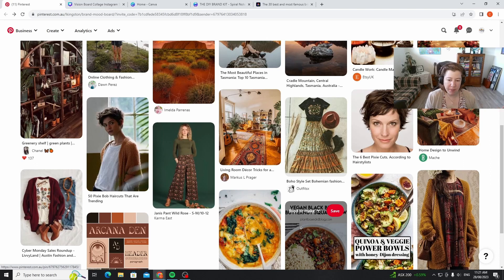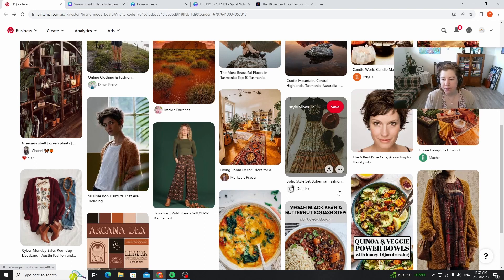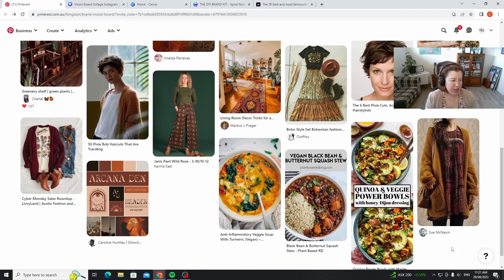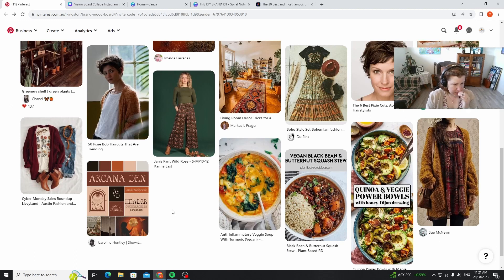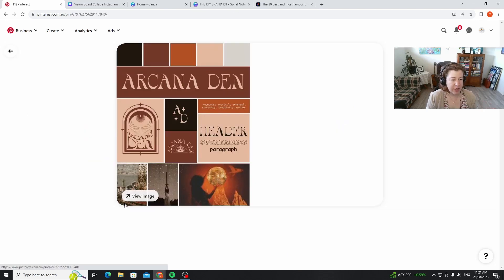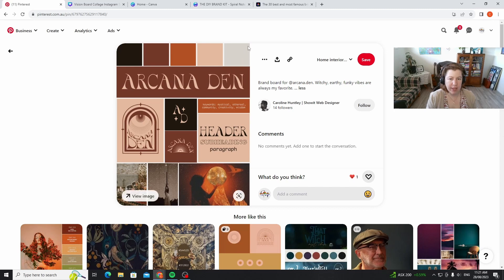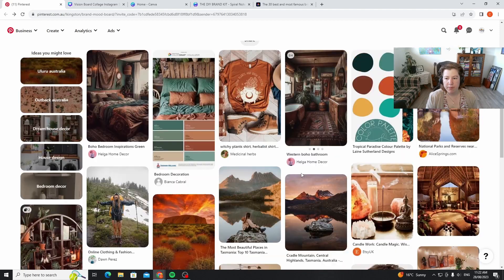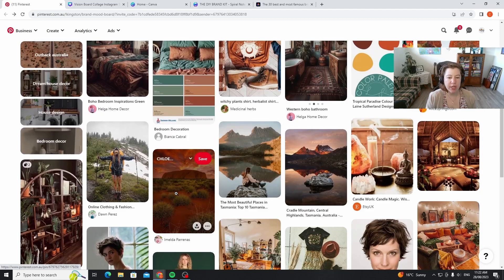How to create a mood board design plan using Canva / THE DIY BRAND KIT call 3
Call 3 of the DIY BRAND KIT course. this episode chloe builds out a test brand showing you how to design your mood board logo and online language.

Do you want the workbook?: you can get it on SALE now